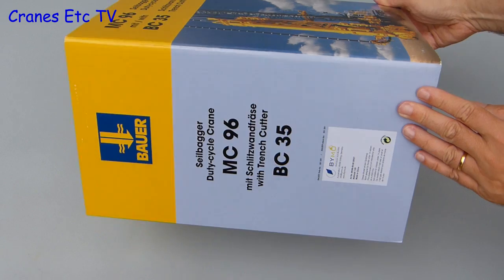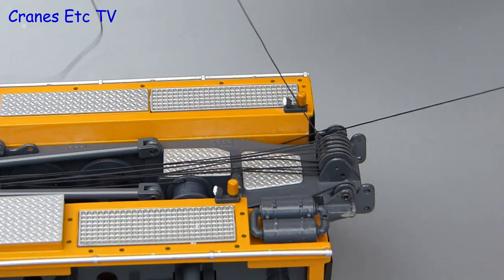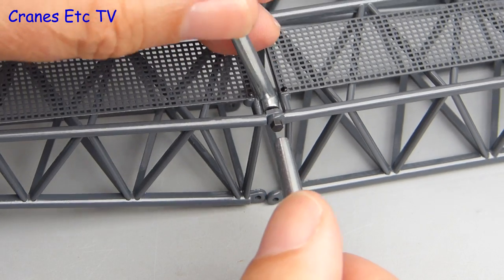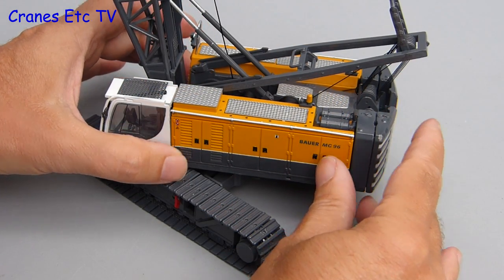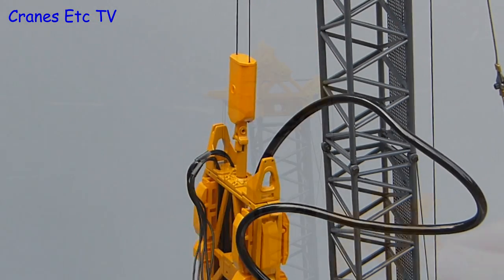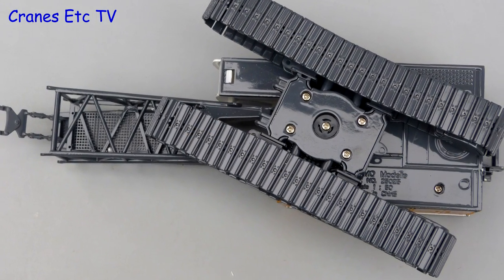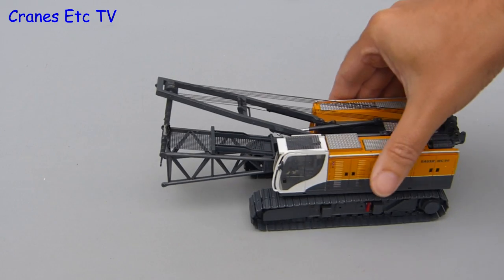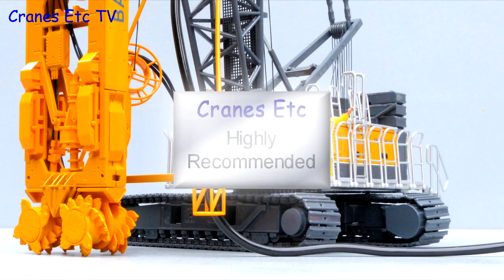BYMO Bauer MC 96 Crane + BC 35 Trench Cutter by Cranes Etc TV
This is the Cranes Etc TV review of BYMO's 1/50 scale model of the Bauer MC 96 Duty-cycle Crane + BC 35 Trench Cutter.  The model number is 25027.  The full review is on the Cranes Etc